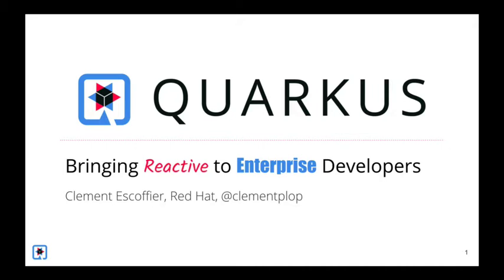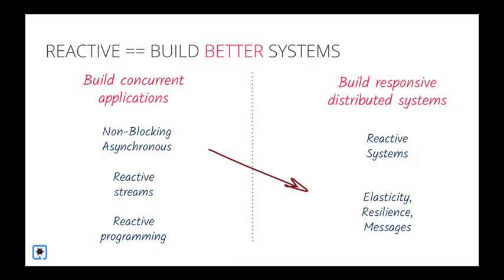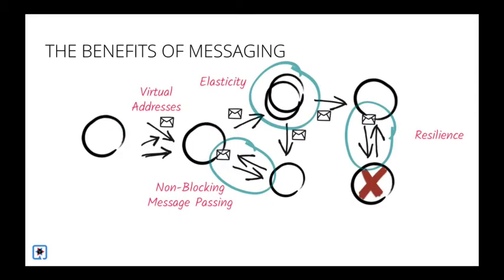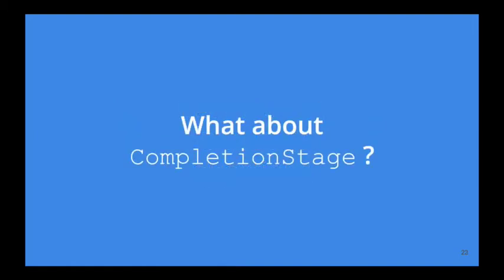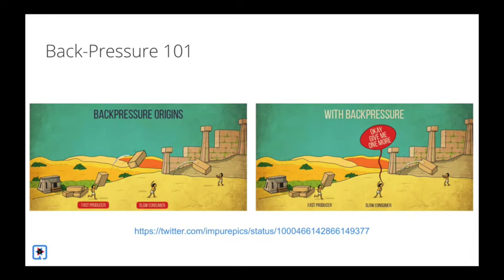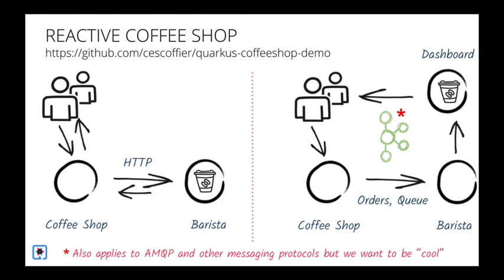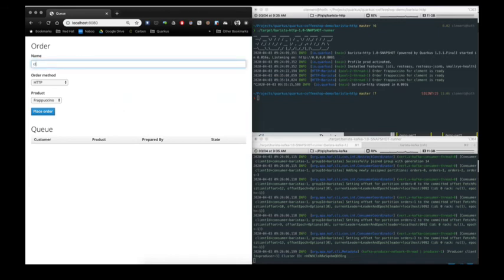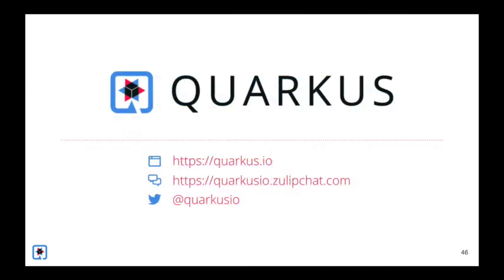Reactive for Enterprise Java Developers | Red Hat Summit 2020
Developers: In the last few years, the cloud, IoT, Kubernetes, and machine learning have raised challenges in how we build and deploy software. Traditional CRUD applications are getting replaced by event-sourcing, putting data streams at the core of your system. This evolution makes Enterprise Java not necessarily suitable for facing this new reality.

But, in the past few years, a fresh impetus has emerged. Whether it’s Eclipse MicroProfile or Jakarta EE, there are multitudes of developers experienced in the Imperative programming model offered by the frameworks of Enterprise Java. We can’t afford to ignore that experience, but we also need to acknowledge advances with the Reactive programming model and, more widely, Reactive Systems. How do these two very different worlds co-exist? Can they co-exist?

In this lecture, you will learn how the models of Imperative and Reactive can be combined within a single application, and where each is best suited. We also look at ways in which Reactive can be utilized that doesn’t stray too far from our Imperative roots, such as how JAX-RS applications can stream data and embrace reactive programming!